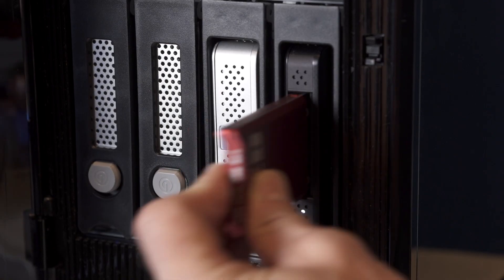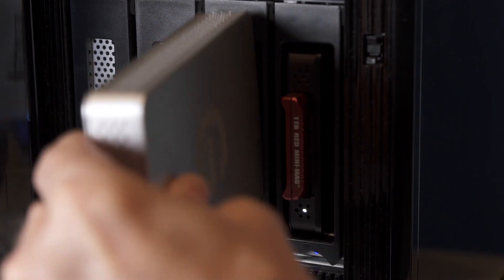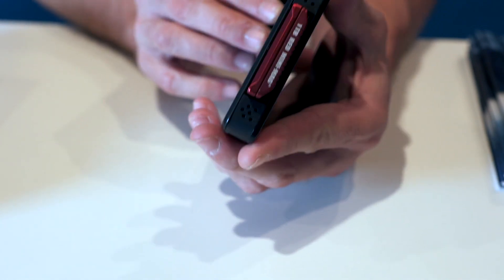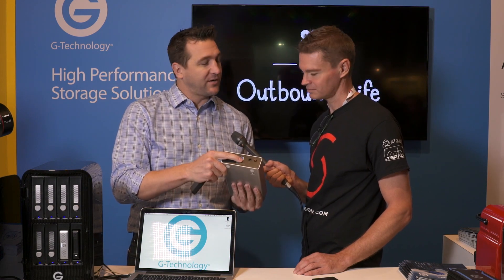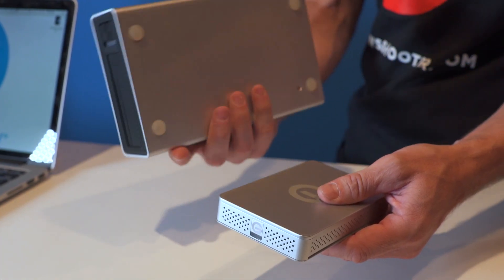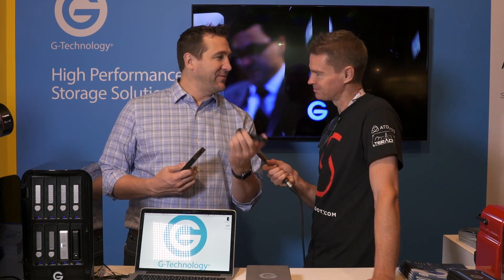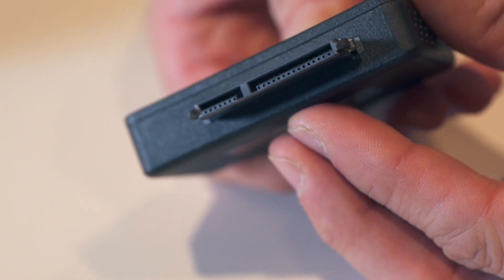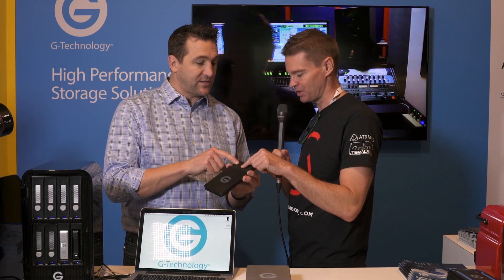Newsshooter at IBC 2015: G-Technology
G-Technology were showing a variety of new storage products at IBC 2015. The Studio XL is a 8-bay Thunderbolt 2 solution that delivers storage capacity up to 48TB and fast transfer rates of up to 1200Mb/s.

The RED ev Mini Mag adapter can be used as a stand alone reader which is bus powered via USB 3.0 , or it can be inserted into any G-Dock ev dock as well as the G-Speed Studio XL.

They also showed a new G-Dock ev Solo USB 3.0 for ev drives. The ev Solo is designed to be an affordable, flexible dock solution for those wanting to use a ev drive on systems that aren't Thunderbolt compatible. When paired with a ev series drive you can store up to 2TBs of data and get transfer speeds up to 425MB/s.

For those with older computers that require a Firewire 800 connection, G-Technology now have a Firewire adapter for ev Series drives. The adapter features two Firewire 800 ports and allows for daisy-chaining of multiple drives.